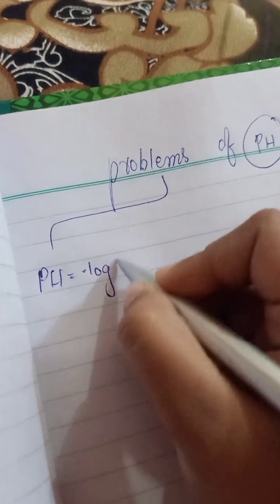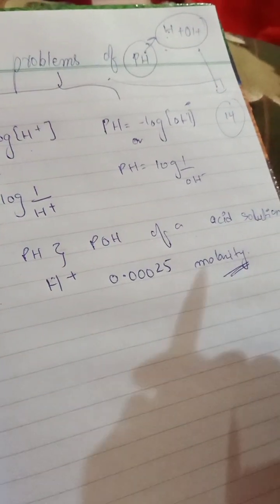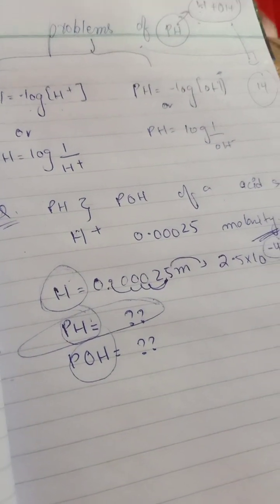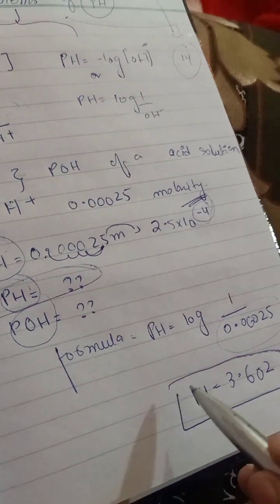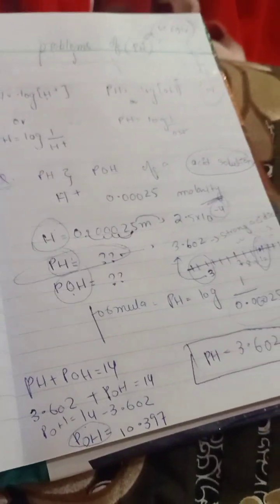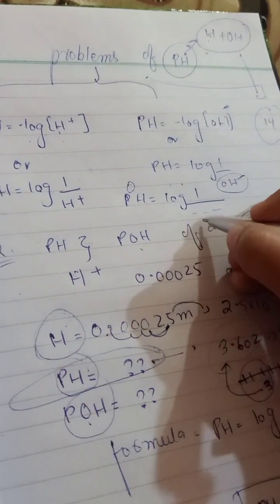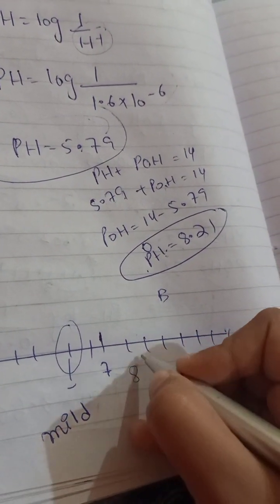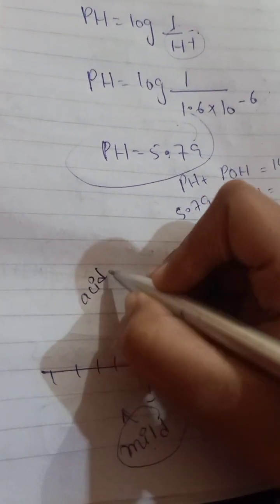problems of PH